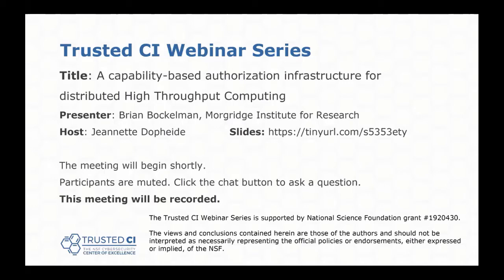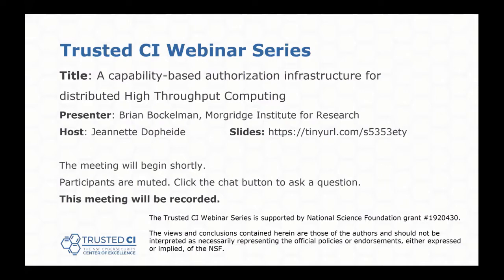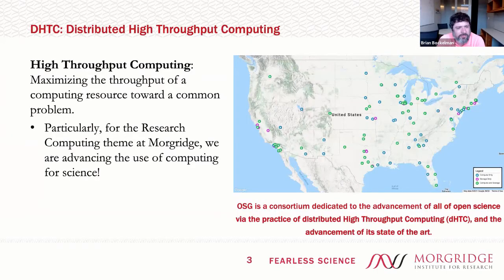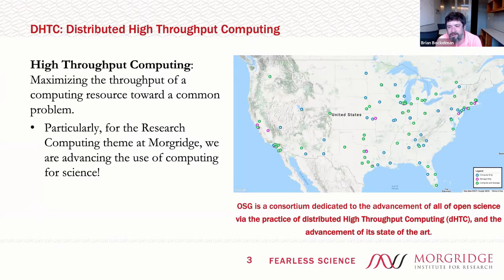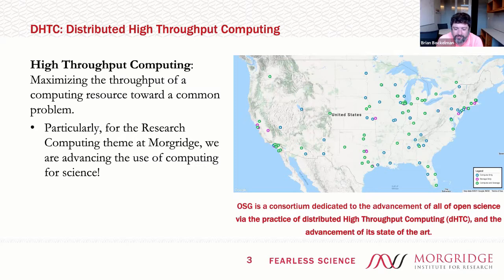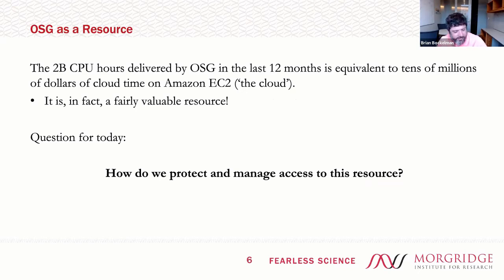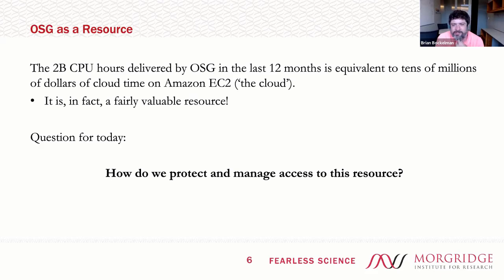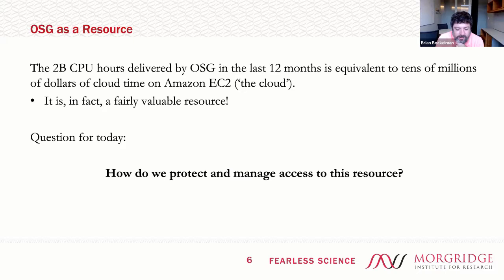Trusted CI webinar: A capability-based authorization infr. for distributed High Throughput Computing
The OSG Consortium provides researchers with the ability to bring their distributed high throughput computing (dHTC) workloads to a pool of resources consisting of hardware across approximately 100 different sites.  Using this “Open Science Pool” resource, projects can leverage the opportunistic access (nodes that would be otherwise idle at the site), dedicated hardware, or allocated time at large-scallel NSF-funded resources.

While dHTC can be a powerful tool to advance scientific discovery, managing trust relationships with so many sites can be challenging; the OSG helps bootstrap the trust relationships between project and provider.  Further, authorization in the OSG ecosystem is an evolving topic.  On the national and international infrastructure, we are leading the transition from identity-based authorization -- basing decisions on “who you are” -- to capability based authorization.  Capability-based authorization focuses on “what can you do?” and is implemented through tools like bearer tokens.  Changing the mindset of an entire ecosystem is wide-ranging work, involving dedicated projects such as the new NSF-funded “SciAuth” and international partners like the Worldwide LHC Computing Grid.

In this talk, we’ll cover the journey of the OSG to a capability-based authorization as well as the challenges and opportunities of changing trust models for a functioning infrastructure.

Speaker Bio:
Brian Bockelman is a Principal Investigator at the Morgridge Institute for Research and co-PI on the Partnership to Advance Throughput Computing (PATh) and Institute for Research and Innovation in Software for High Energy Physics (IRIS-HEP).  Within the OSG, he leads the Technology Area, which provides the software and technologies that underpin the OSG fabric of services.  He is also a co-PI on the new SciAuth project, led by Jim Basney, which aims to coordinate the deployment of capability-based authorization across the science and engineering cyberinfrastructure.

Before joining Morgridge, Bockelman received a joint PhD in Mathematics and Computer Science from the University of Nebraska-Lincoln (UNL) and was an integral member of the Holland Computing Center at UNL.  His team helps advance Research Computing activities at Morgridge and are partners within the Center for High Throughput Computing (CHTC) at University of Wisconsin-Madison.